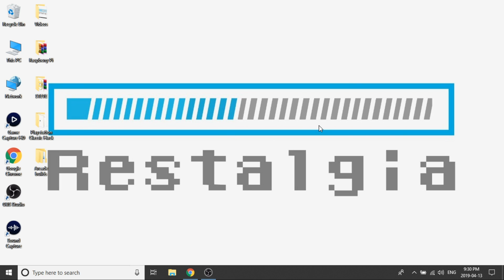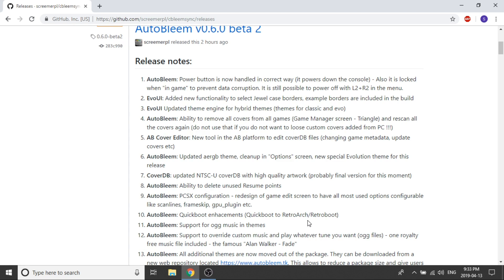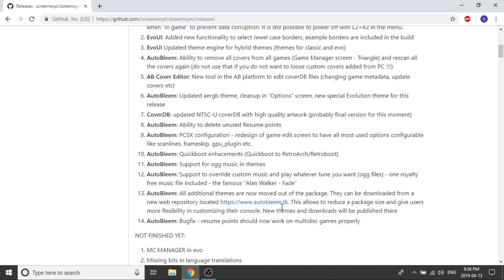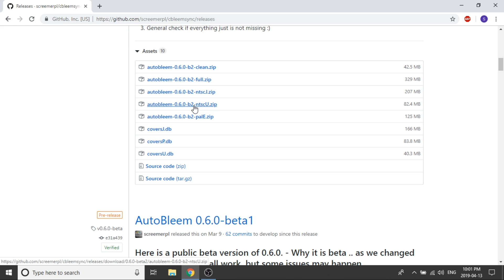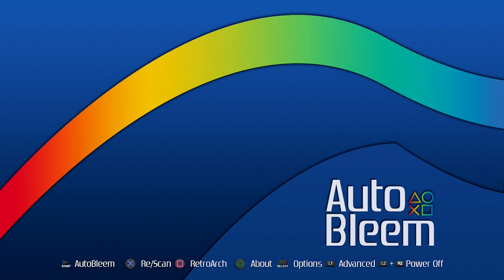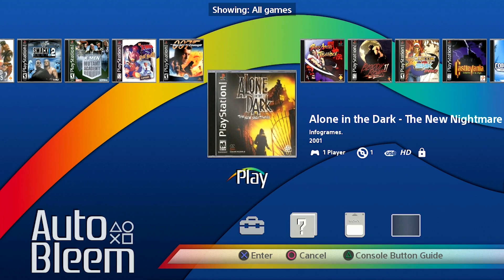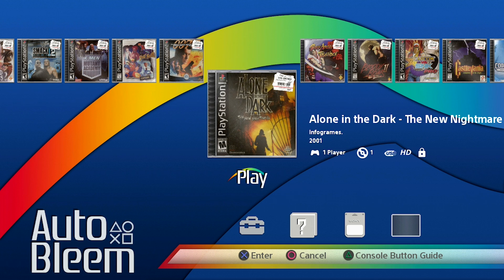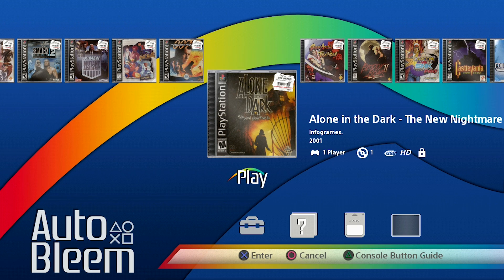HOW TO | AutoBleem Beta 2 Release Info and How To Install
This video gives you the latest info on the AutoBleem 0.6 Beta 2 release that came out on April 13th, 2019.